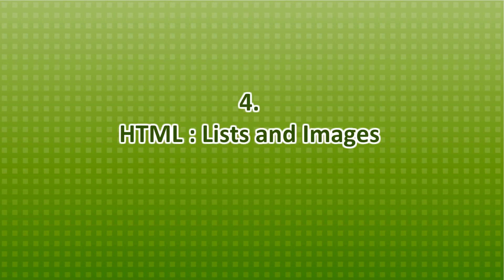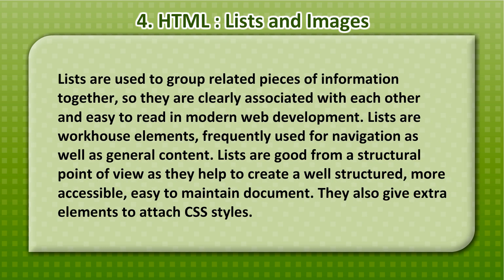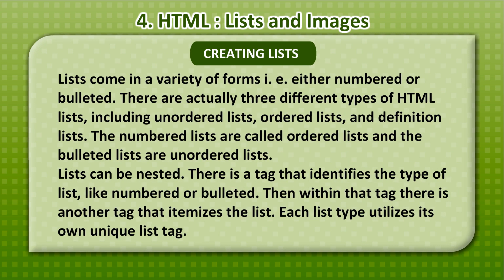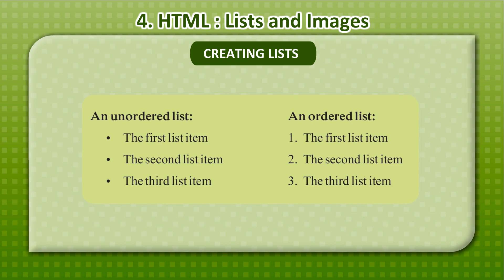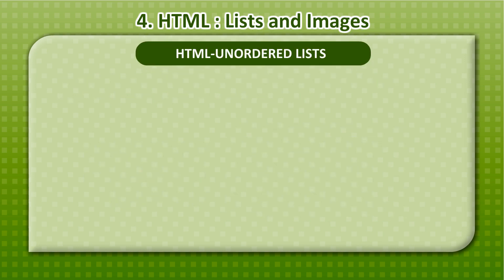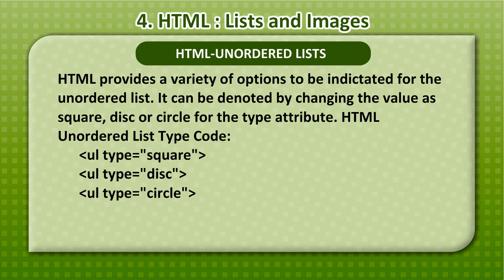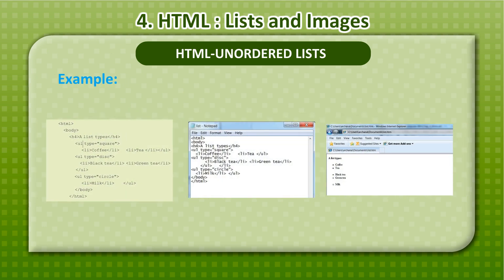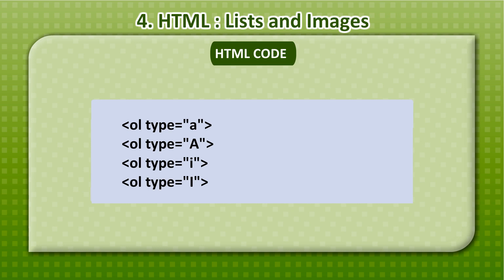Quick Start Class 8-Chap 4 HTML: Lists and Images (Part 1)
Chapter Description:
1.Creating Lists
2.HTML-Unordered Lists
3.HTML-Ordered Lists
4.HTML CODE
5.Images and Pictures
6.Height and Width Attribute

Quick Start  -1:

Quick Start  -2:

Quick Start  -3:

Quick Start  -4:

Quick Start  -5:

Quick Start  -6:

Quick Start  -7:

Quick Start  -8: